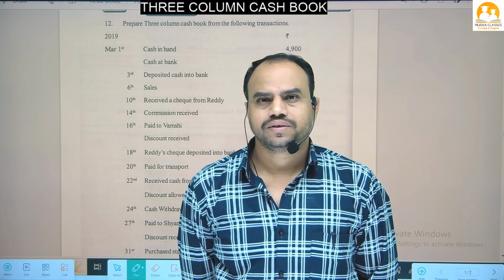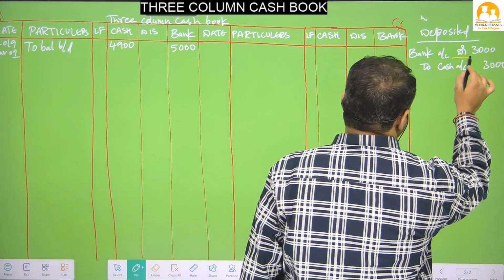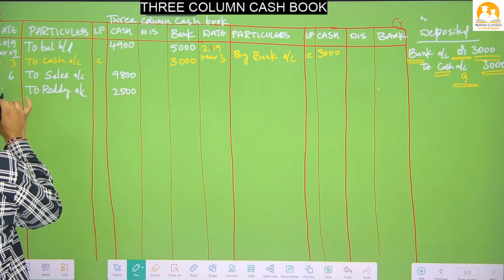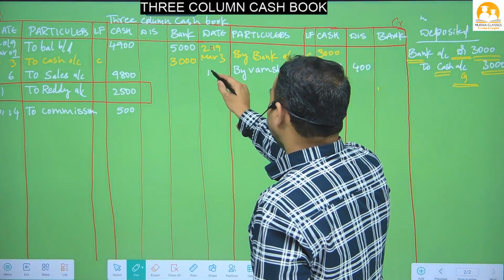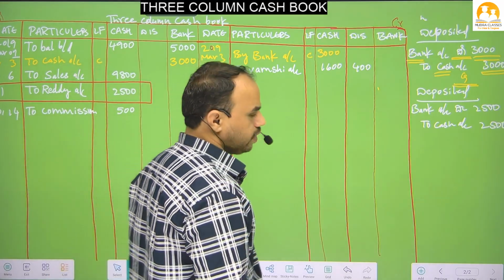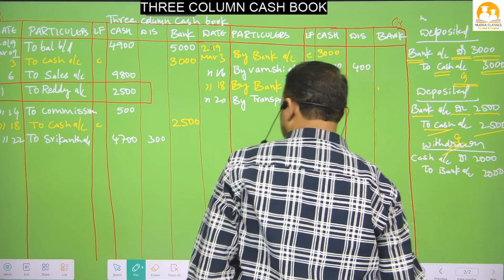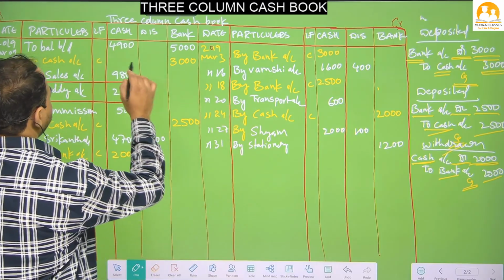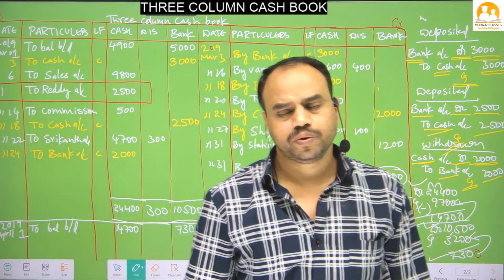THREE COLUMN CASH BOOK Q N0 12